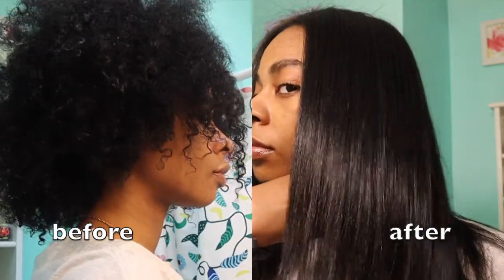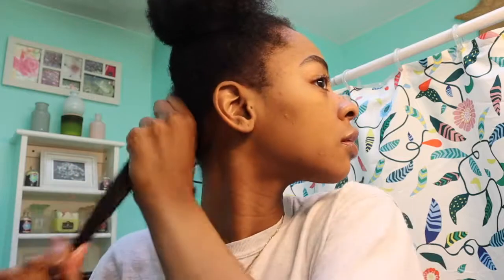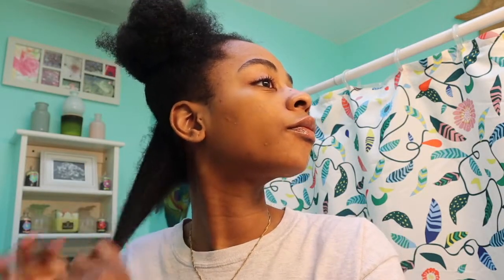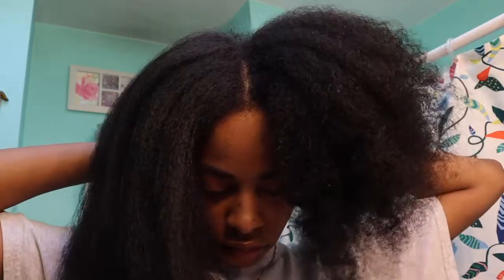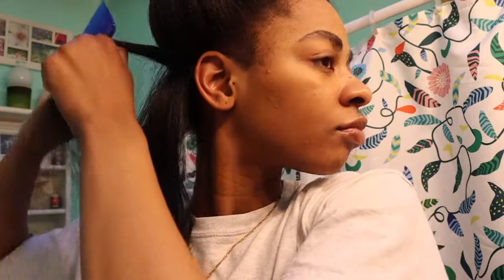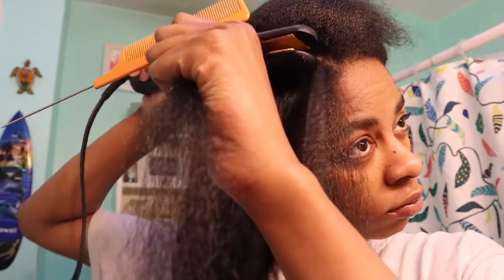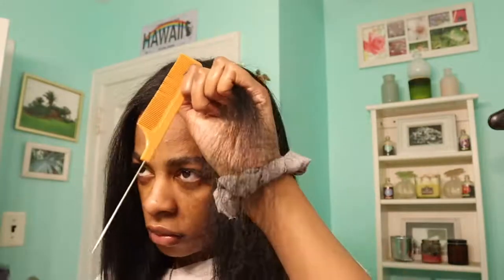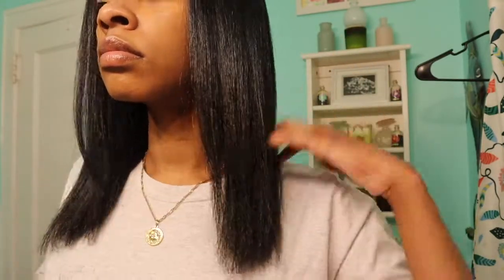HOW TO SILK PRESS TYPE 4 NATURAL HAIR AT HOME | STRAIGHTEN TYPE 4 HAIR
Hey y'all! In this video I will show you how I silk press my type 4 natural hair at home. I have 4c hair and finally figured out how to silk press my natural hair at home with no frizz. I will also be showing y’all the products I use to Straighten my Type 4 hair with no frizz and weightless shine!

📢🆘📢 Make sure to watch in the highest quality available, I accidentally filmed in 720p 😢 The Quality will be fixed for next video!

It helps me out a lot as a small youtuber!

Products:

Cream of Nature Leave in

African Pride Black Castor Oil Heat Protectant Spray

Red Ceramic Flat Iron (The one i have is currently sold out but this one is very similar)